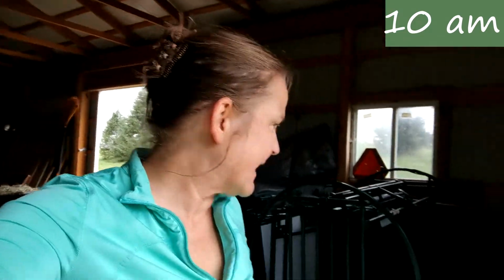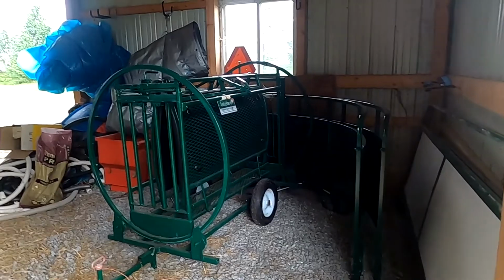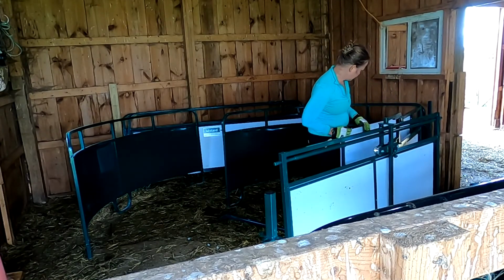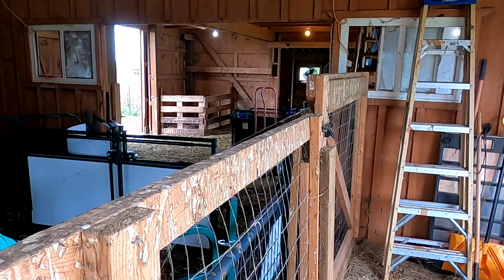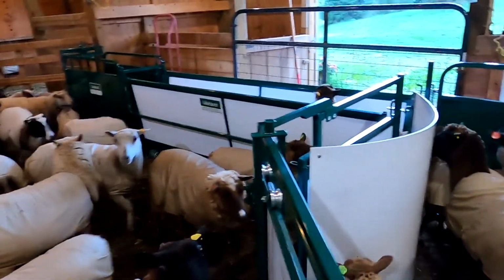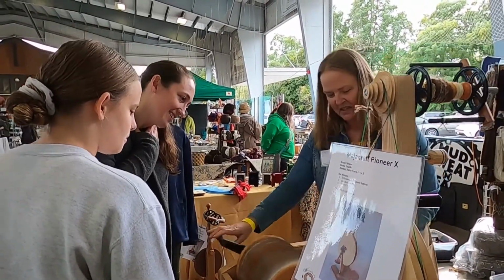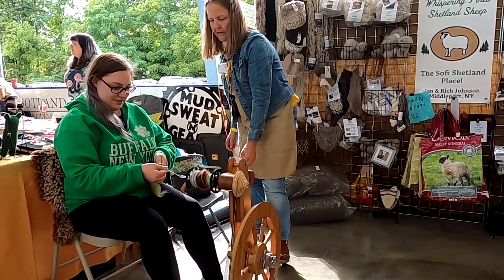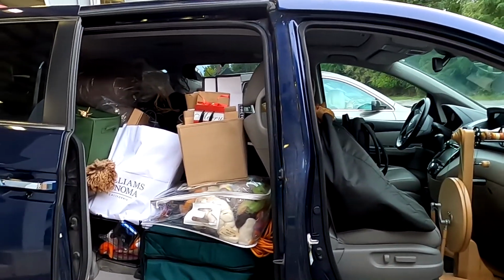Sheep Farm Vlog # 81 - Sheep Handling Equipment, Time on Pasture and W. New York Fiber Arts Festival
The Good of Work:  It's about Sheep, Wool, Making Yarn, Tools and Equipment, and Farm Life.

In episode 81 I assemble the new handling system for the first time and learn a lot.  Then we unwind on the pasture with the lovely ewes and finally watch some footage of the Western New York Fiber Arts Festival where I was a vendor and a volunteer.

0:00 Introduction
00:27  Assembling the handling system for the first time
16:22   Pasture
27:44  Western New York Fiber Arts Festival